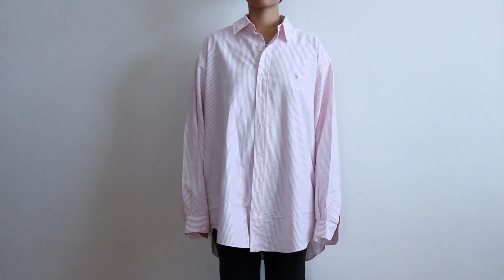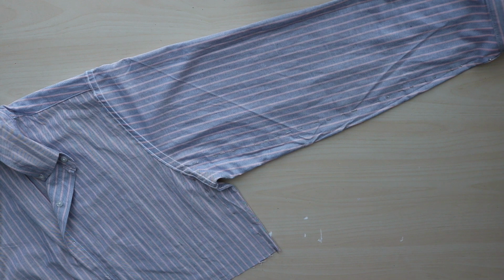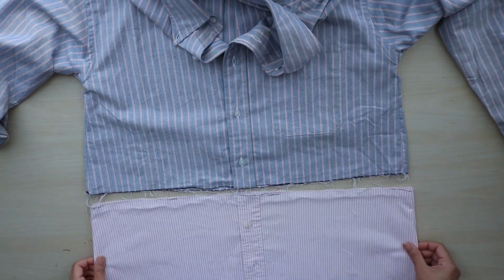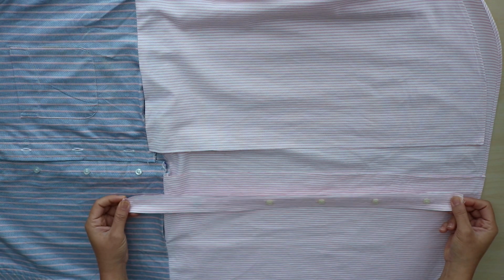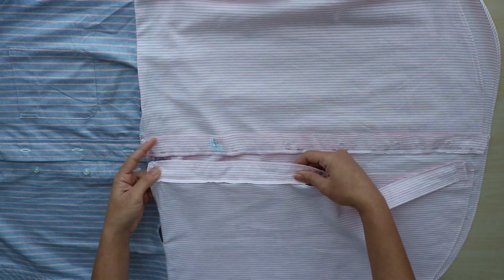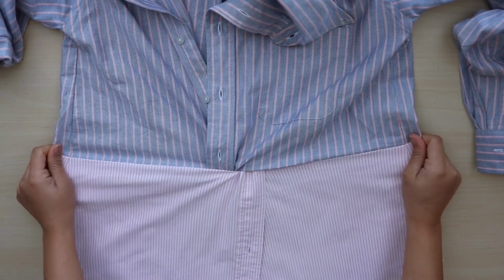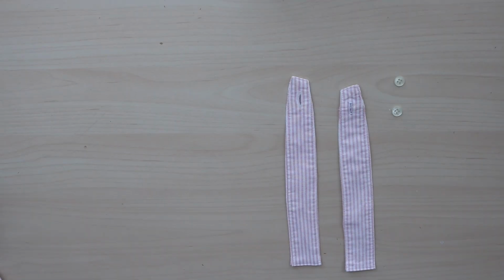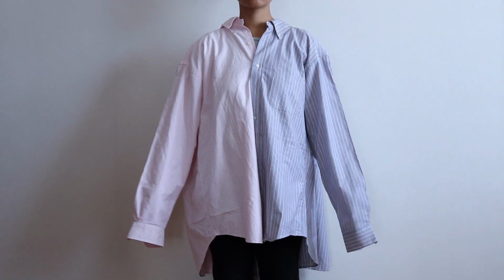Men's Shirt Refashion | DIY Twist Front Shirt Dress + How to make Sleeve Tabs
I’m back today with a spin-off of my most popular video, the twist sweater refashion. In today's video I'll show you how to recreate the twist front using two shirts. I'll also be sharing how to sew and add roll-up button tabs to sleeves.

This twist front isn’t as dramatic as the one on the twist sweater; it’s more subtle because the fabric is much thinner. I ran into an issue midway through the tutorial but thankfully I discovered an easy solution.

In case you were wondering where my booties are from, they were also DIYed.

Thread Set

Seam Ripper

Tape Measure

Marking Pencil

Sewing Machine

Braided Elastic [1/2 inch]

Also catch a sneak peek of my upcoming video, follow me along on